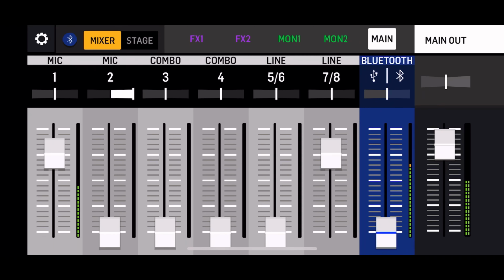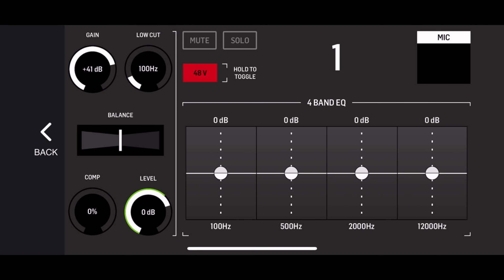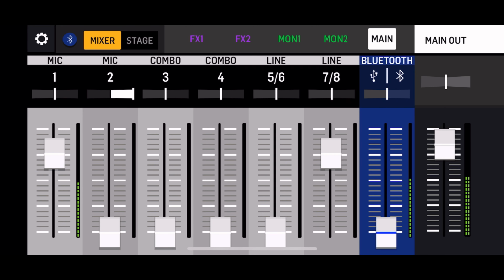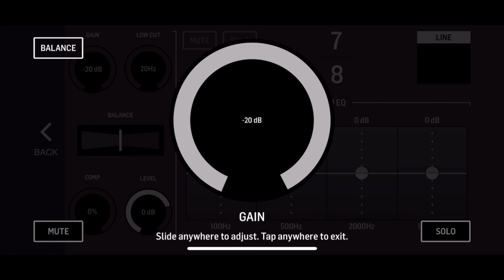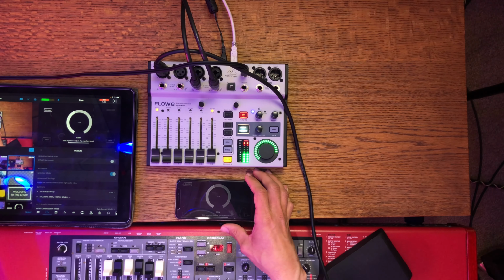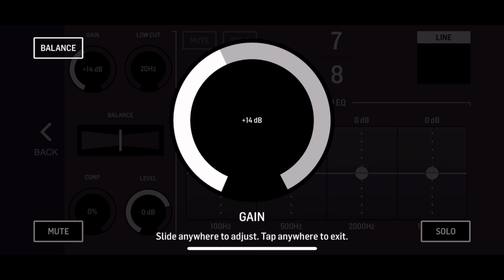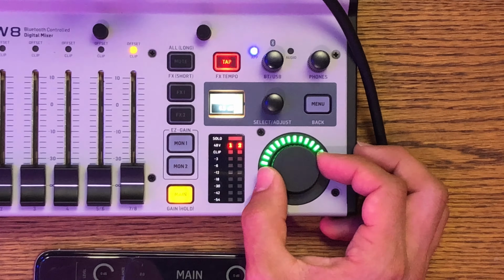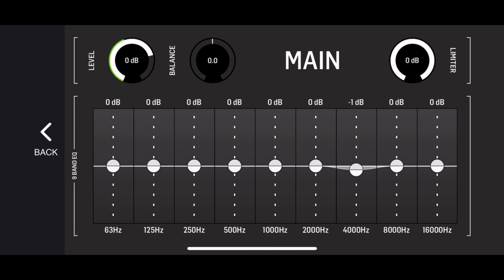How to Livestream with the FLOW8 Mixer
In this tutorial I will show you how to set volume levels and gain stage in the Behringer FLOW 8 app

PURCHASE LINKS
MXL 990
Apple USB-lightning adapter
Monoprice USB printer cable

CHAPTERS

00:00 Intro
00:18 How to dial in microphone
00:56 Audio levels for piano
02:07 Master fader levels
03:40 Facebook Live audio test
04:12 Conclusion